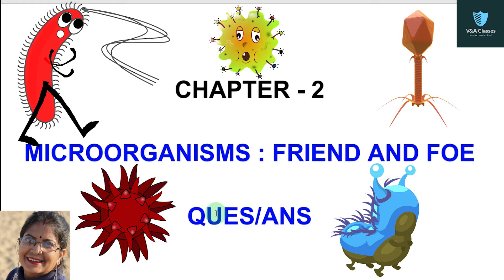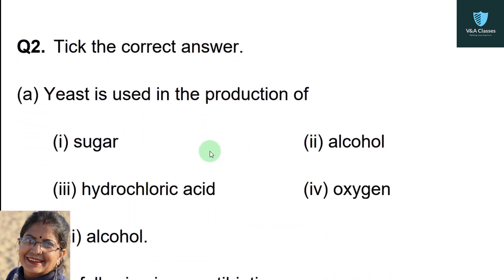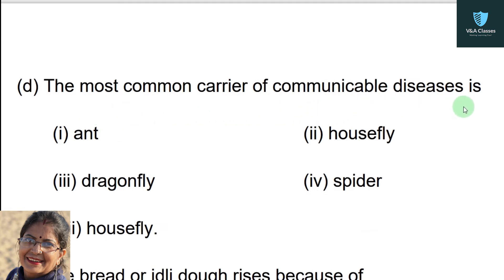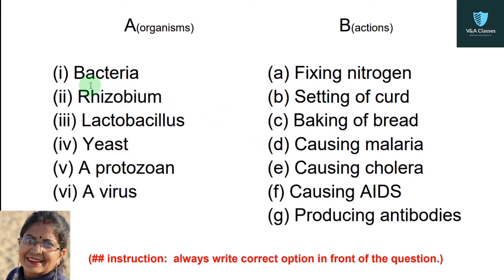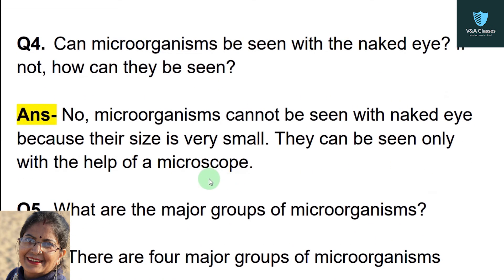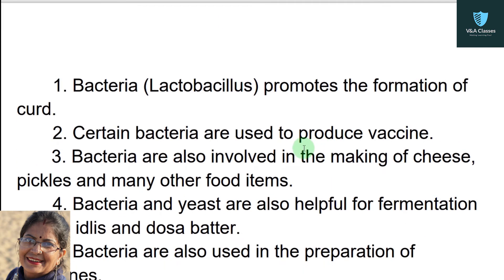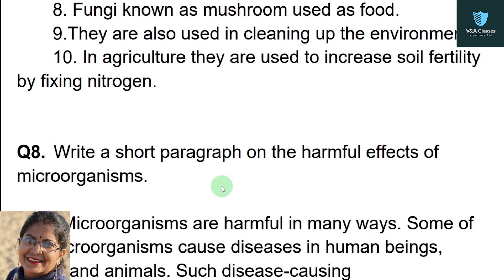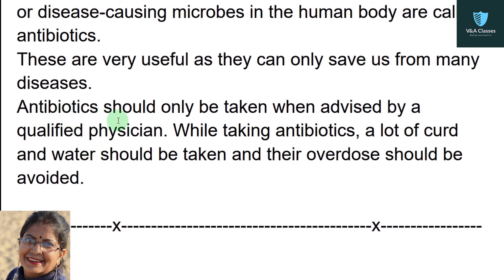Microorganism: Friend and Foe | Question Answer | Class 8 | Chapter 2 | Science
All Questions and  Answers of chapter 2 ( Microorganism: Friend and Foe ) of class 8 are explained in this video.

Chapters (Bookmarks):
0:00 Channel Intro
0:18 Question 1
1:00 Question 2
2:35 Question 3
3:47 Question 4
4:07 Question 5
4:22 Question 6
4:34 Question 7
5:45 Question 8
6:11 Question 9